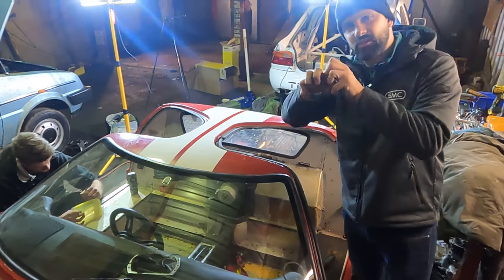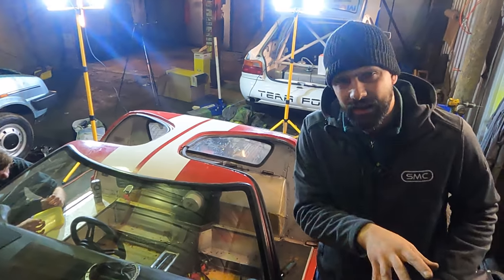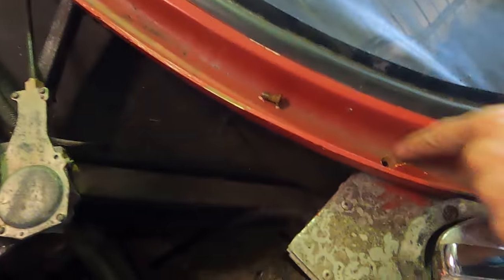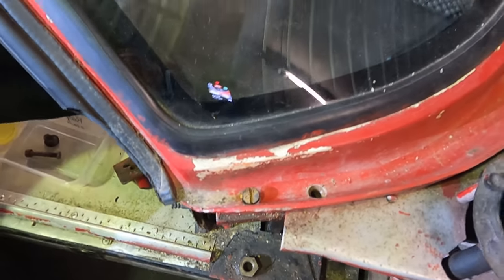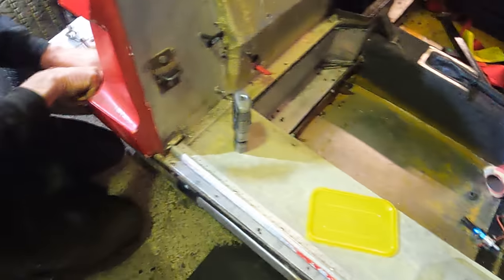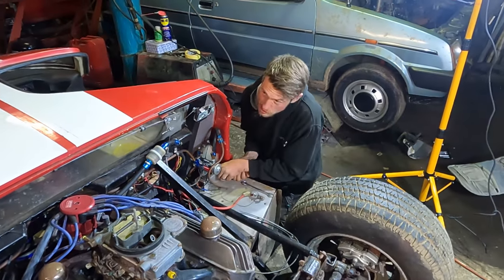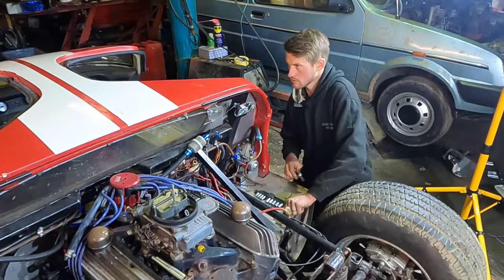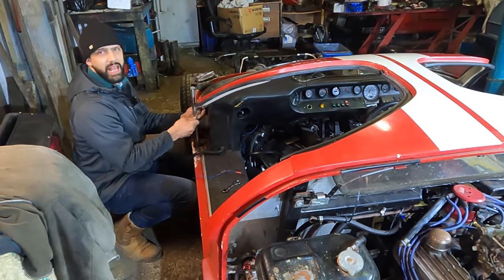GT40 Supercar Build Spider removal Make or Brake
GT40 EP17
We continue to work on the GT40, in this episode we try to remove the main body.

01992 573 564 / 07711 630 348

TIKTOK:   @Hard up garage

Karl Baumann of Baumann Media has provided some footage for this video and is the main cameraman, editor and Producer of the 2019 SEMA NASCharger series on the Hard Up Garage YouTube channel:

MUSIC CREDITS
The majority of the music in this Make or Brake series has been provided by EPIDEMIC MUSIC - as per contract

YOUTUBE Music has also been used in this series - for which we are very grateful, plus - in some episodes we have used music composed by the brilliant Kevin MacLeod, for which we are, again, very grateful.

===COPYRIGHT STATEMENT
The use of copyrighted images in this video series is done so under the creative commons attributions 2.0.  These images have not been used inappropriately or in a derogatory manner and not for an extended time.  We gratefully acknowledge that we are using these images from outside sources because they are commonly available on the internet but we are thankful to the copyright holders and the subjects of these pictures and videos.

We are making such material available in an effort to illustrate the origin of the vehicles that we have merged together and to draw a parallel with other aspects of the vehicle we have created. We believe this constitutes a 'fair use' as provided for in the Section 30 (1) of the Copyright, Designs and Patents Act 1988, especially as we positively promote and attribute the copyright in almost all cases.